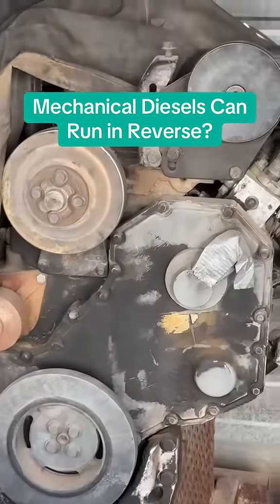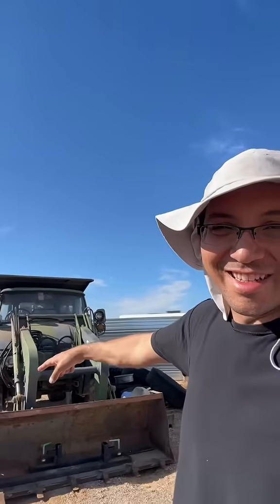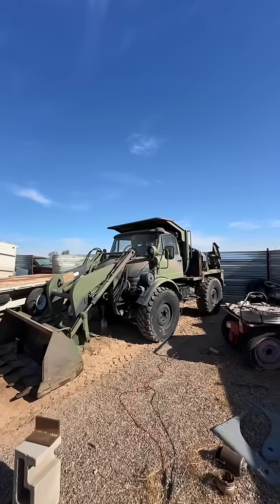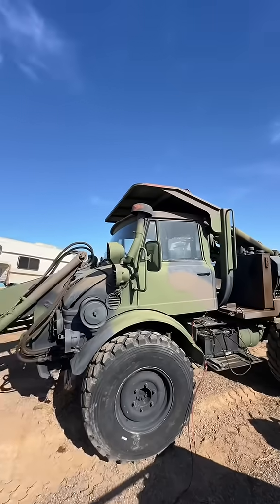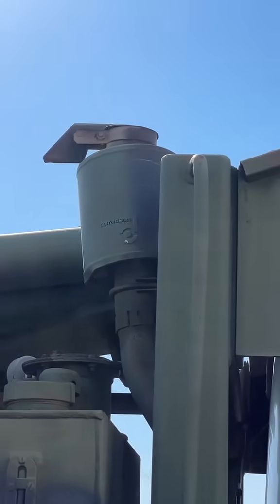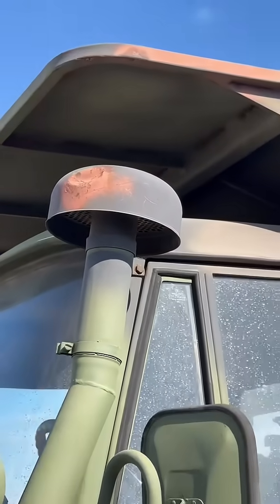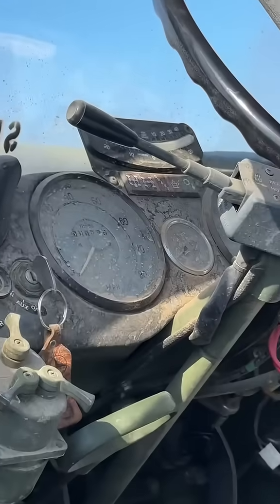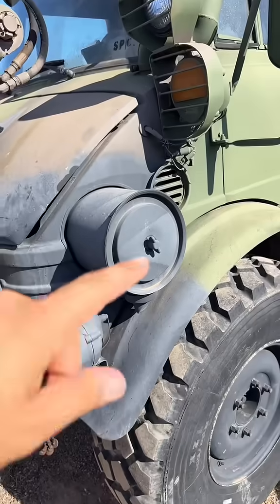Diesels in reverse.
Did you know some mechanical diesel engines can run backwards? I found out the hard way when my OM352-powered Unimog started running in reverse! No electronics, just pure mechanical injection—this old-school diesel does not care what direction it spins, but the oiling system does.